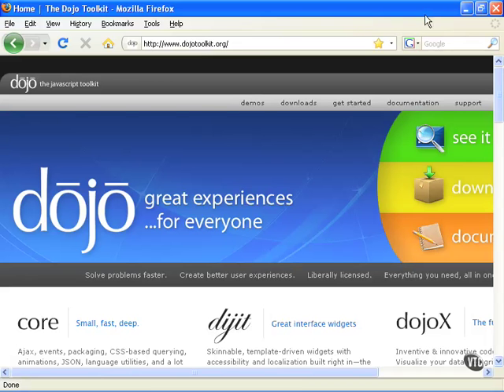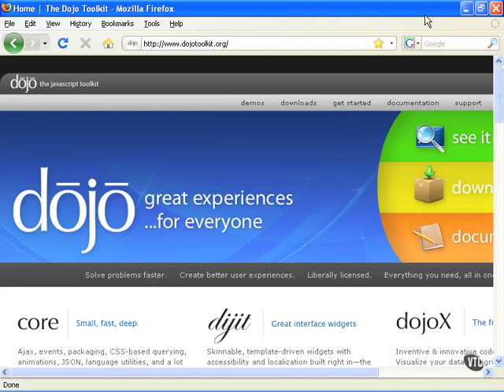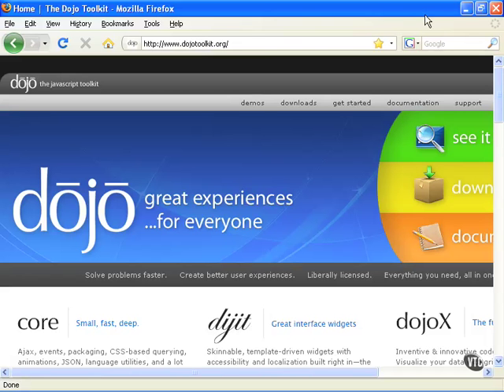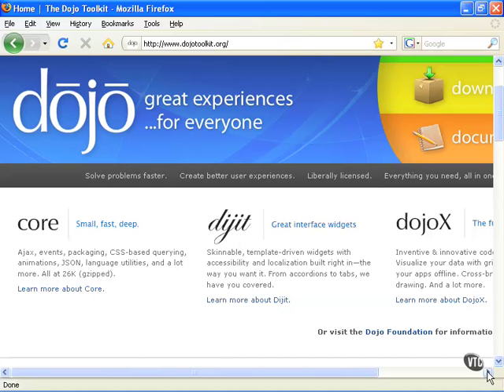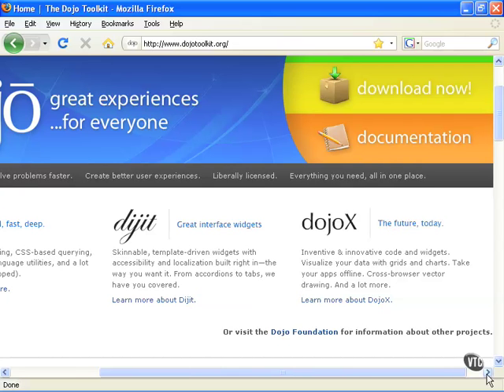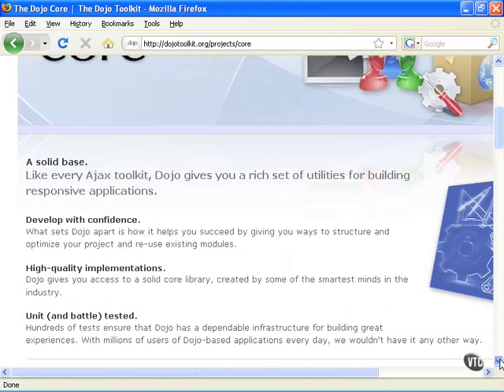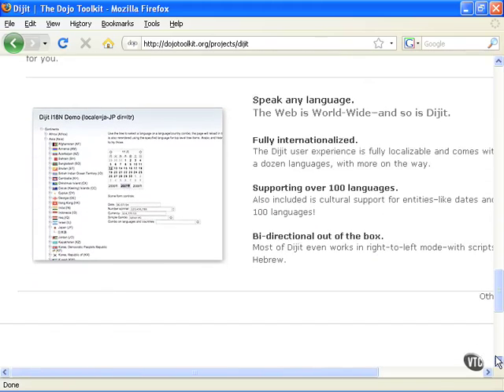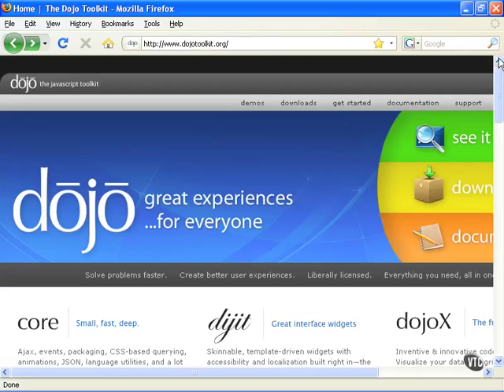07 01 Introduction